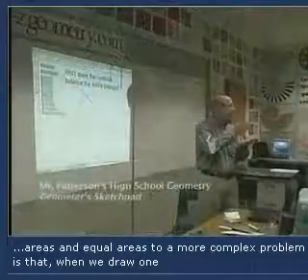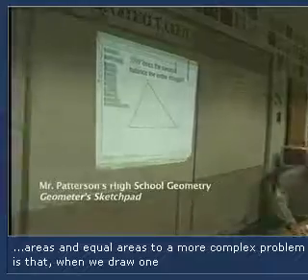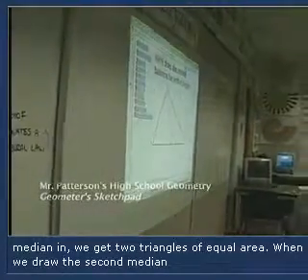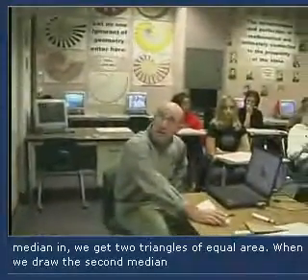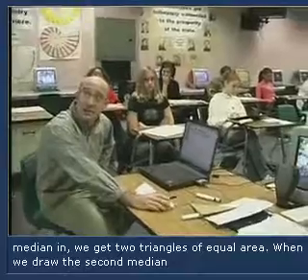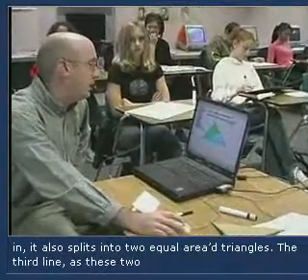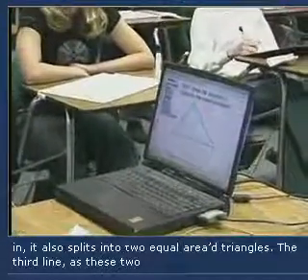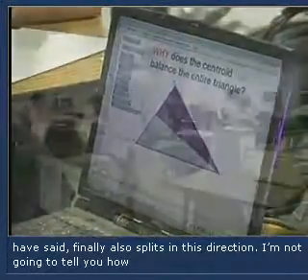geometer sketchpad ict maths